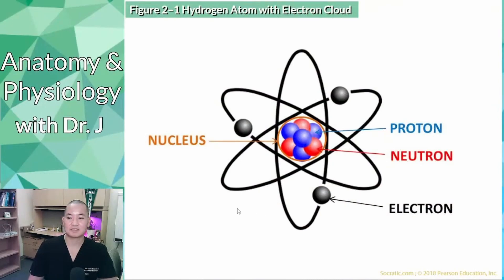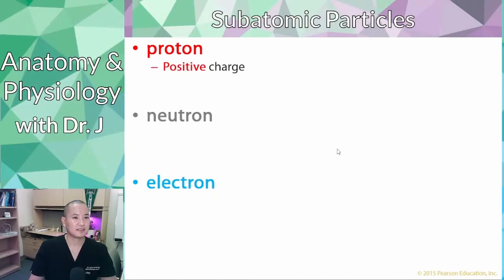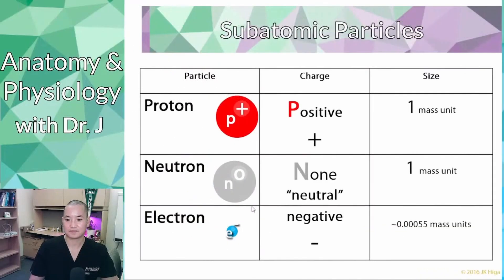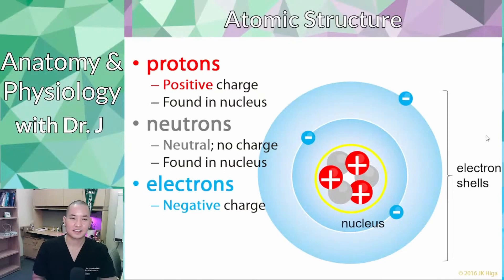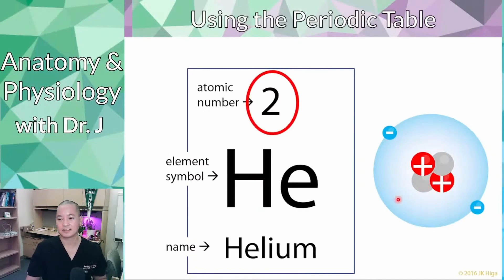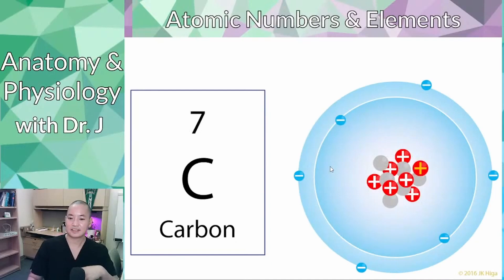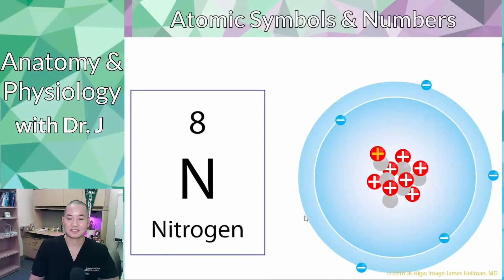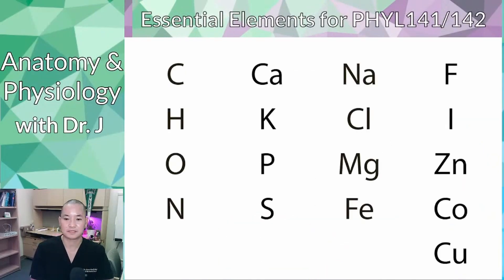A&P 1 (PHYL 141) | Chemistry for A&P | Atoms & Elements